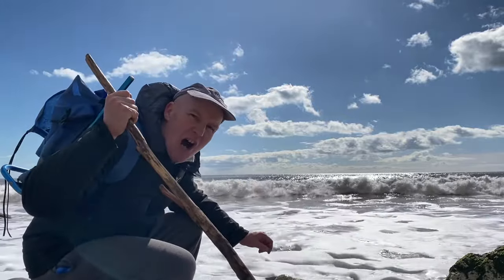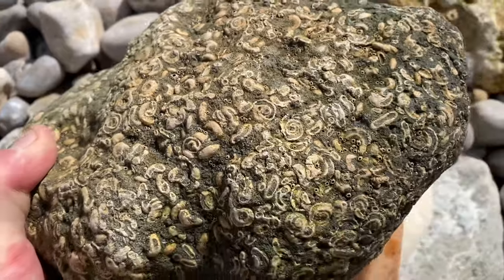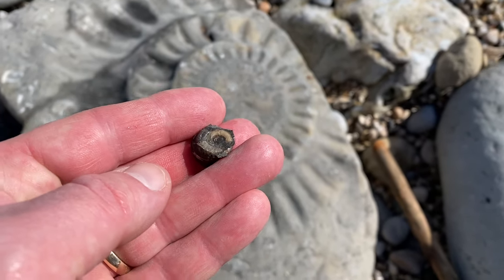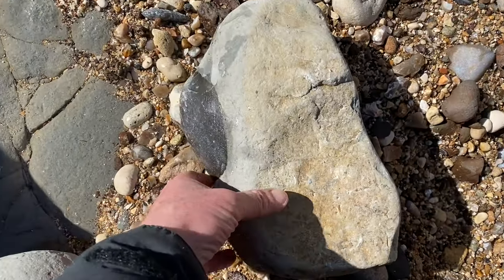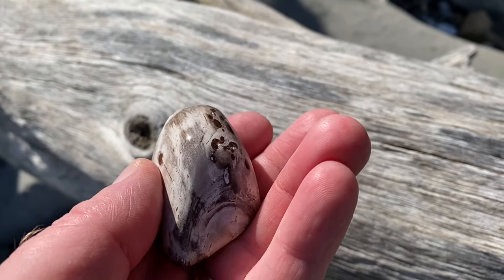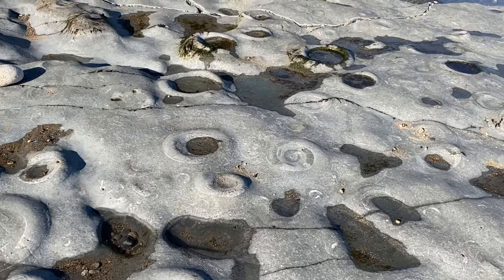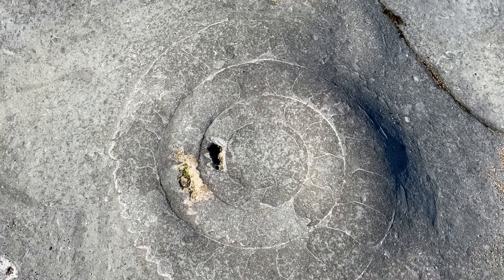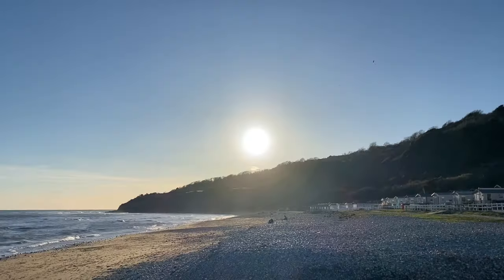Fossil Ammonite Hunting Luck At Lyme Regis!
I go on a long fossil walk to the West of Lyme Regis, in conjunction with safe tide times. The best fossils are found at low tide .I hope you find some fossils along the Jurassic Coast-at low tide. Sometimes fossil hunting turns out to be treasure hunting, it’s fun just to see the “ treasures” on the large rocks. The Jurassic Coast really does have some stunning fossils. I recommend wearing safety glasses and sturdy rubber gloves when hammering the right rocks. Remember the cliffs are dangerous and liable to fall suddenly and without warning. Keep away from the dangerous cliffs. The best fossils are washed out onto the beaches at low tide, by the sea's actions. Look out for the slippery seaweed on the ledges and rocks. I offer fossil walks along the Jurassic Coast on the following website, so feel free to take a look at the website I made, with our online fossil walks There is a fossil collecting code of conduct in place along the Jurassic Coast